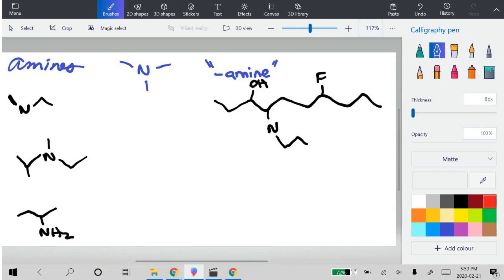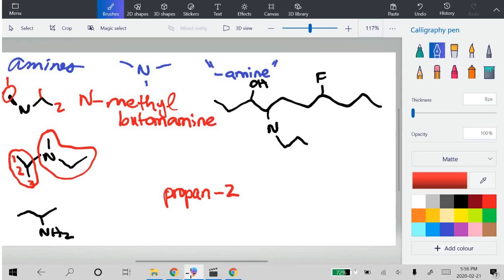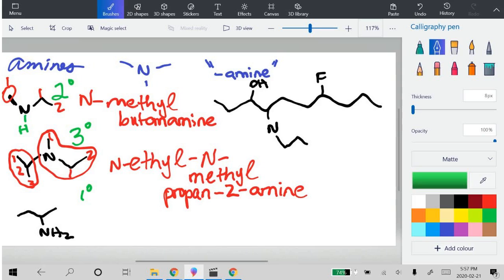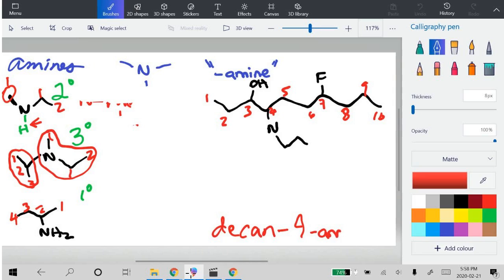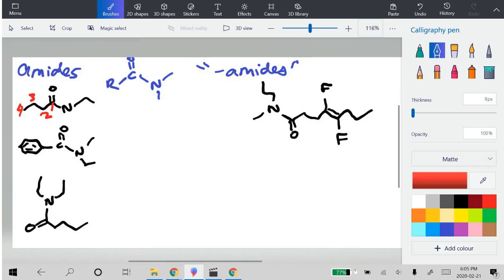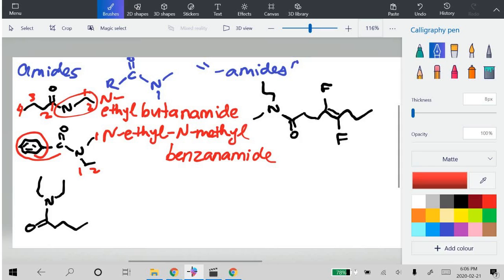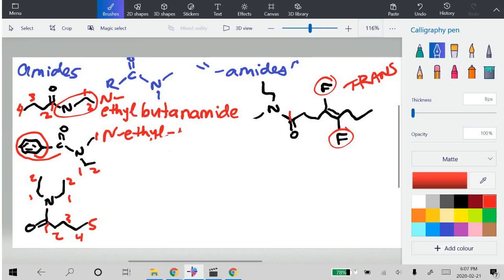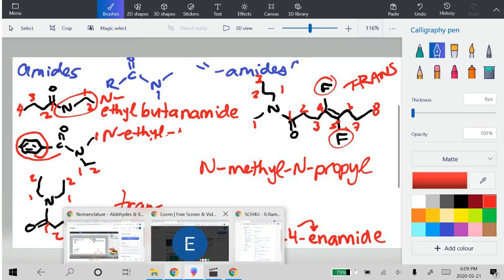Nomenclature: Amines & Amides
Introduction to naming amine and amide functional groups!